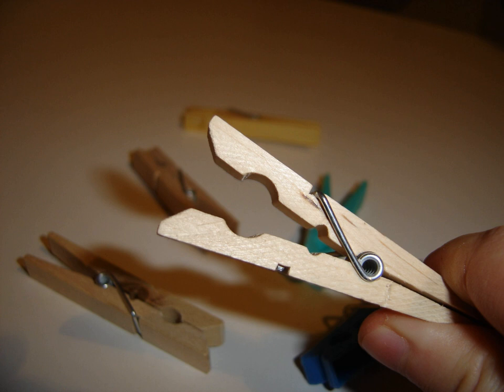Assassin (game) | Wikipedia audio article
00:00:35 1 Gameplay
00:01:03 1.1 Rules
00:03:57 2 Methods of elimination
00:04:18 2.1 Direct
00:06:06 2.2 Indirect
00:08:29 2.3 Capture
00:09:00 3 Themes
00:09:25 4 Security fears
00:11:33 5 In popular culture
00:13:04 6 See also

- Socrates

SUMMARY
Assassin (also Killer) is a live-action game in which players try to eliminate one another using mock weapons, in an effort to become the last surviving player.
Assassin is particularly popular on college campuses; several universities have a dedicated "Assassins' Guild" society, which organizes games for their members. Gameplay occurs at all hours and in all places unless otherwise disallowed by the rules. Since an elimination attempt could occur at any time, successful players are obliged to develop a degree of watchful paranoia.